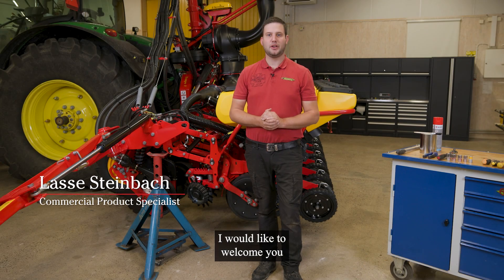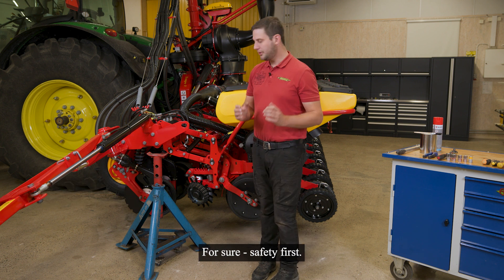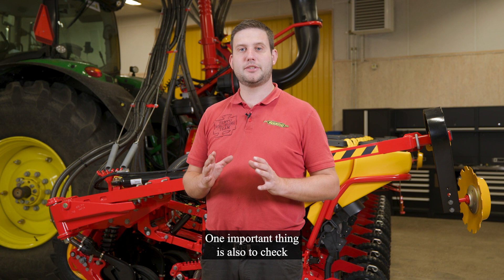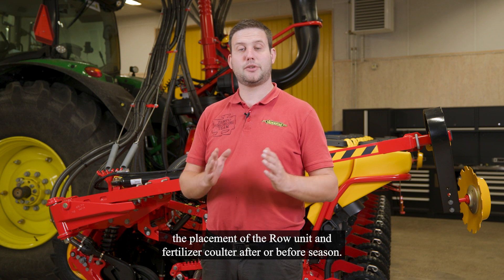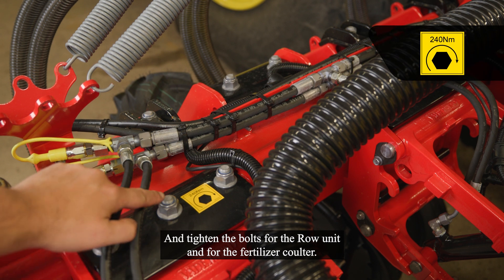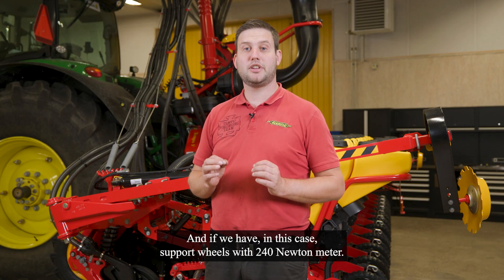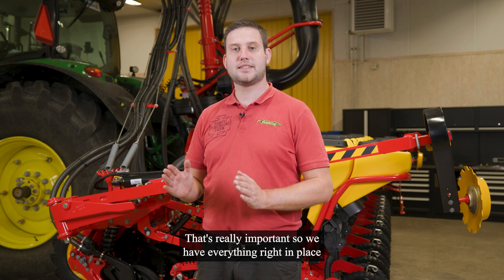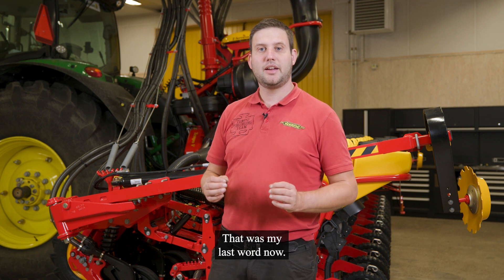Väderstad Service Guide: Tempo row unit – General information and safety